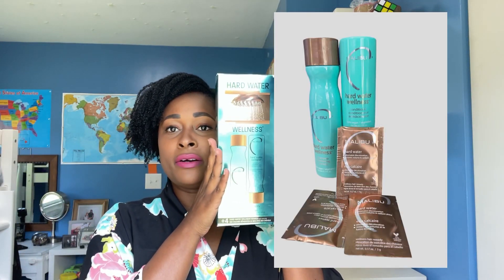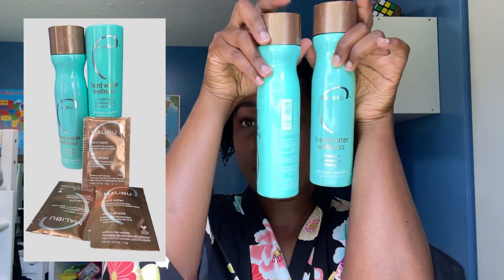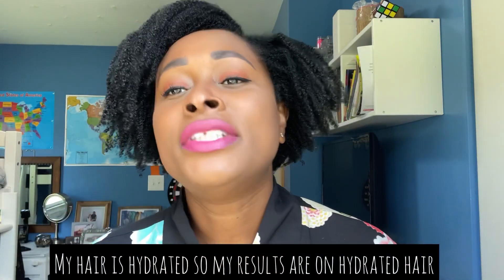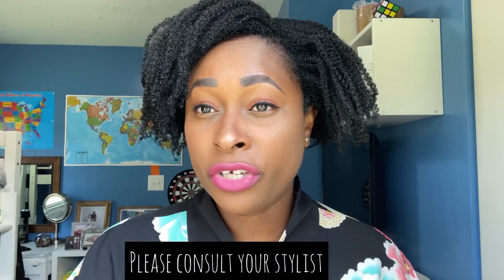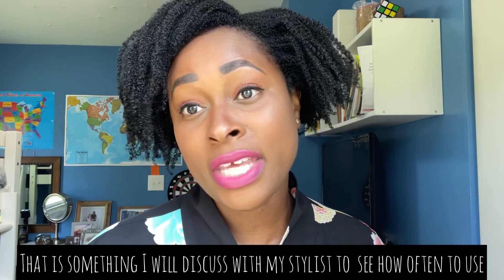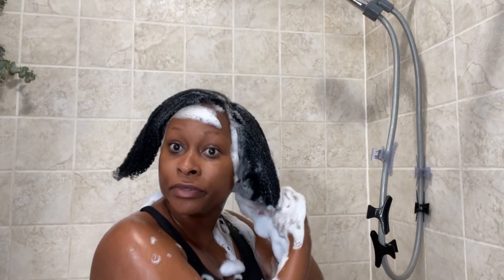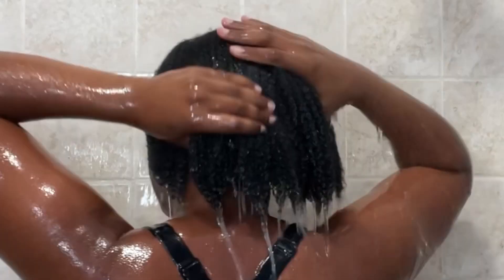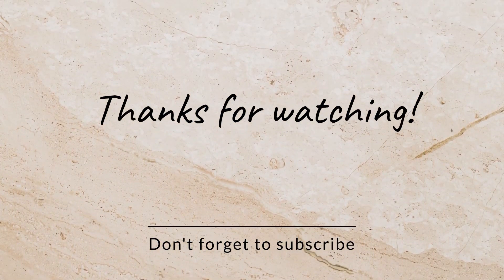Weekly Wash day Routine✨HARD WATER Treatment on my Tight Curls ✨Malibu Hard Water wellness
I did a research and I am very pleased with my results from using the products. I am very intentional with my hair care routine. I have researched and tried to find a good shower head but the reviews always leave me not to commit to buying.

The hard water treatment was necessary for me me I could feel that I needed it especially after my stylist used it on my hair. My hair is hydrated.

Always talk to your stylist before you apply products to your hair. I will have a chat with my stylist to see how frequent I should use it along with my shower head.

Code: ROSIEAMELIA20

I am documenting my journey and sharing how I care for my hair. my journey will only include proper haircare. I have a set routine and set products that I like . I will get quarterly cuts.

I want to document my journey as I try to master the Wash & Go on my hair!

I just wanted to mention products I use will more than likely perform differently based on technique and other factors. My videos are not Tutorials or to encourage you to purchase products. I am just sharing how I care for my hair.

Instagram : rosie_amelia36, I don’t have any other social media Platform

Products and Tools for Hydrated hair care:

TOOLS

Blow drying: Uncle funky Daughter Maximum Thermal Protection Primer Shampoo

Buff: https: //amzn.to/3S0DoNZ

Detangling Brush: TANGLE TEEZER

Felicia Leatherwood brush

Shower Brush

Hooded Dryer

Clarifying Shampoo: Kinky Curly Come Clean Malibu C Un-Do-Goo pH 9 Shampoo
Hard Water Shampoo
Swimmers Shampoo
Shampoo Moisturizing: Innersense Hydrating Hairbath Shampoo Keracare Kera Care Hydrating Detangling Shampoo Briogeo Don’t Despair, Repair Super Moisture Shampoo

All Purpose Shampoo: AG Curl Fresh Shampoo

AG balance

Conditioners
AG snow mushroom

AG Boost Conditioner

Moisturizing Conditioner: Innersense Hydrating Cream Conditioner

Leave in:
Camille Rose Naturals water
AG Fast Food

GELS AND STYLERS

Base Gels
Uncle funky daughter curly magic
Kinky curly custard
Ouidad Curl Quencher Moisturizing Styling Gel

Topper Gels:
Innersense I Create Hold Styling Gel I Create Volume Hair Volumizing Lotion OUIDAD Advanced Climate Control Heat & Humidity Stronger Hold Gel Trepadora papaya slip & Bambo Ginseng,
Jello Shot Bee Girl Custard by the DOUX

Mousse and Foams:

I Create Lift Volumizing Foam The Doux Mousse Def Texture Foam Essentials Curl Enhancing Mousse Nairobi Wrapp-It Shine Foaming Lotion bee girl Doux

Treatments and Deep Conditioners

Olaplex Hair Perfector No 3 Repairing Treatment

Ouidad Advanced Climate Control Frizz-Fighting Hydrating Hair Mask,

Big Chop 2011